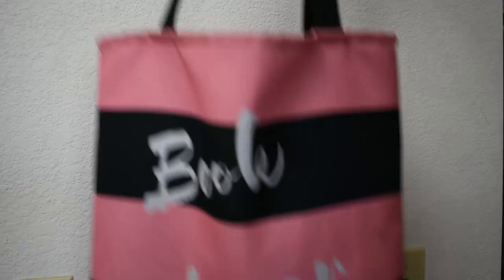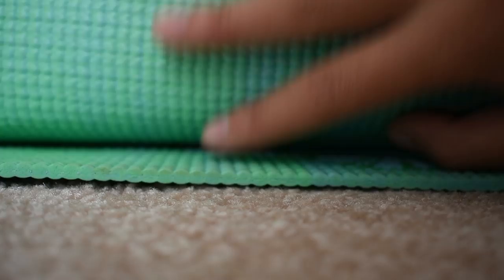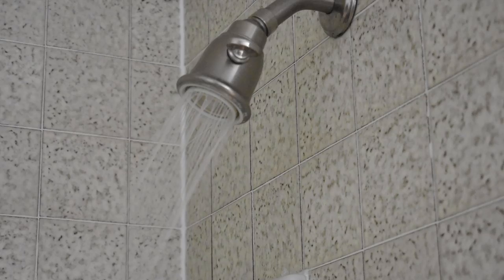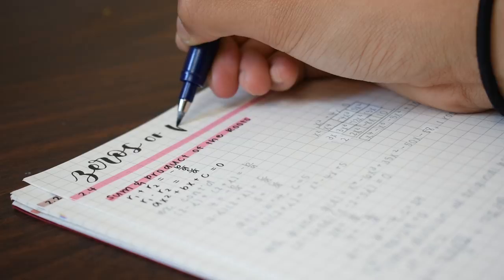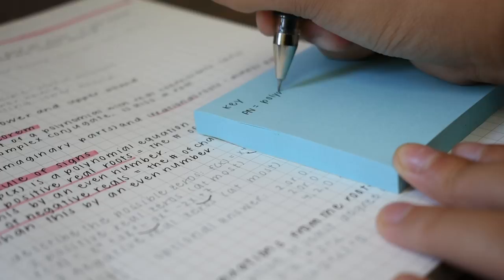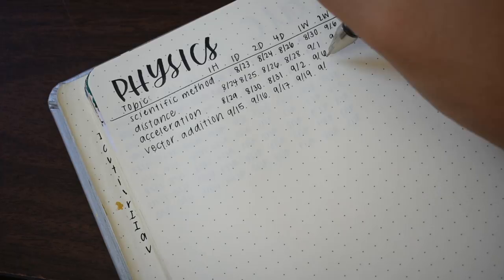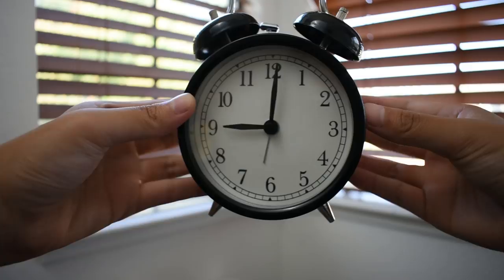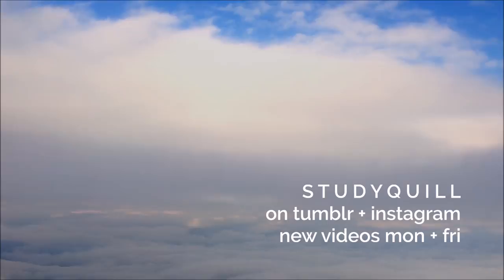my productive™ after school routine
Things Mentioned